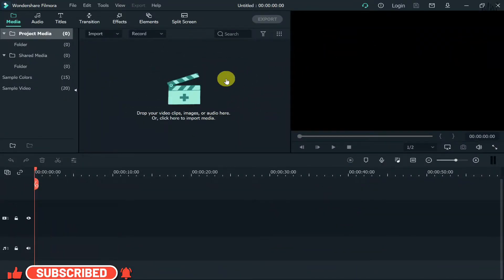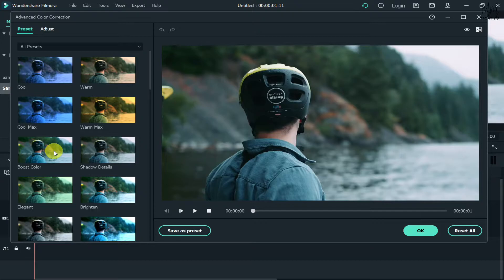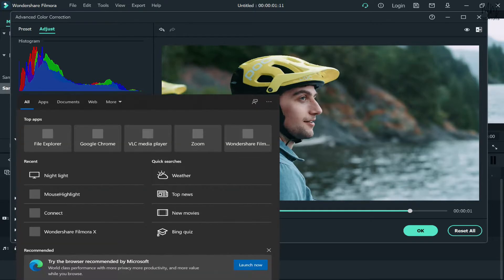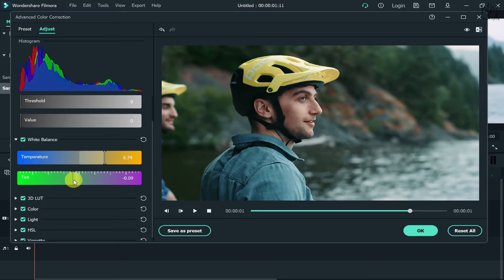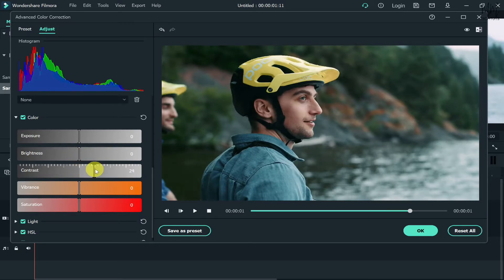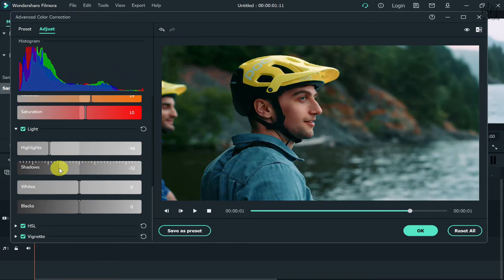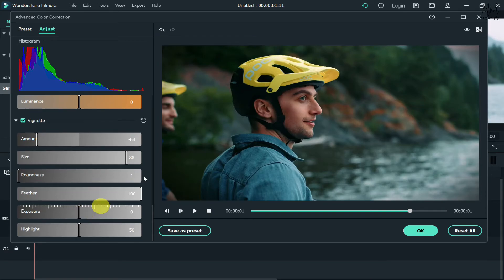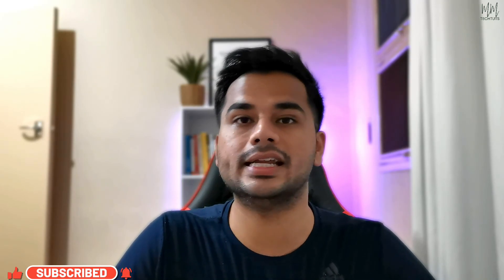How to do Color Correction in Filmora Easily | Color Correction Tutorial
In this video, I have explained the easiest way to correct the color of the video or image, in Wondershare Filmora, using the easiest method. Watch this video to understand how to use color correction using the tools that are available in Filmora, and this method will work with any version of Filmora.